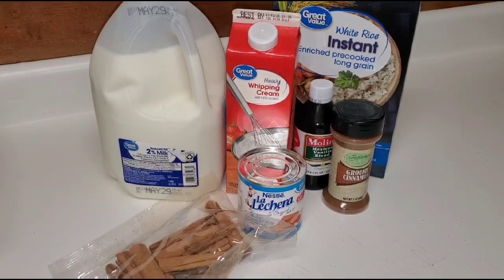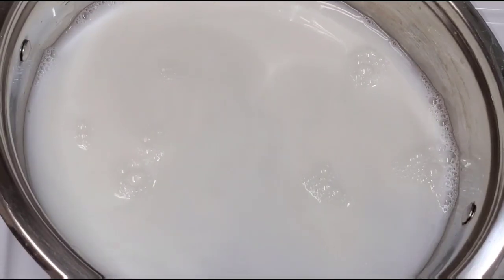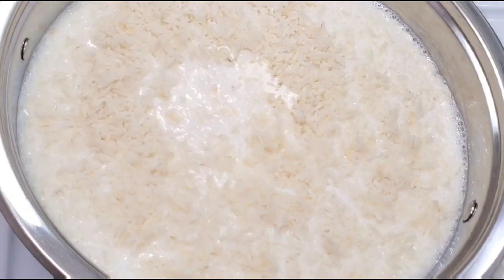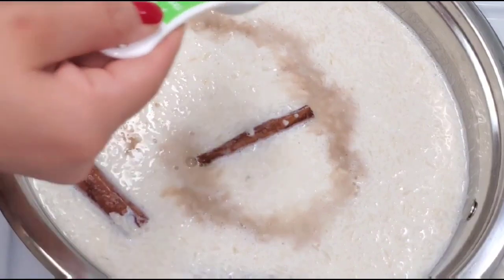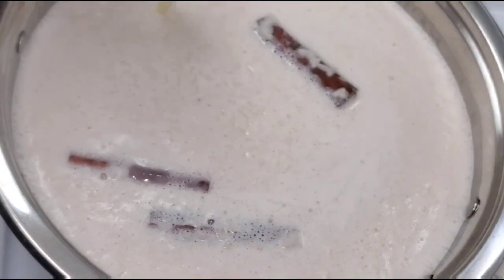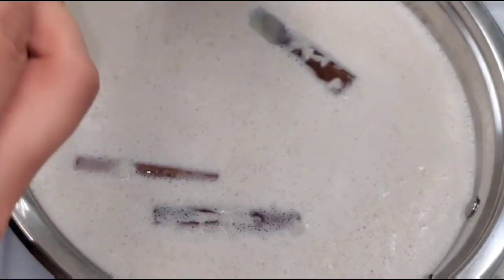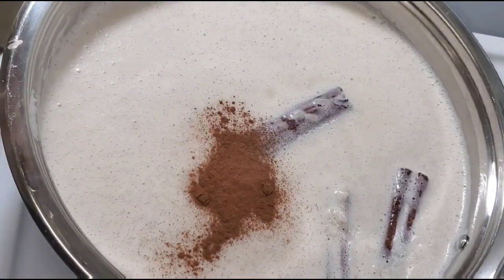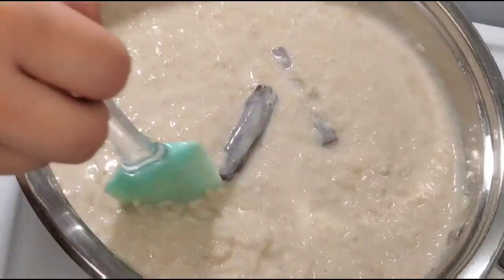Arroz con leche | Rice pudding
~Ingredients~
2 cups water
2 cups milk
1 cups heavy whipping cream
2 cups instant rice
3 cinnamon sticks
2 tbs mexican vanilla blend
1 can lechera
        ~optional~
cinnamon powder

          ~Cooking time~
about 20 mins
Enjoy!!!